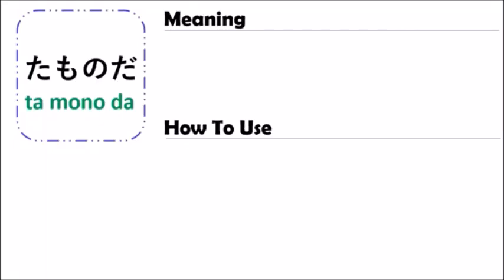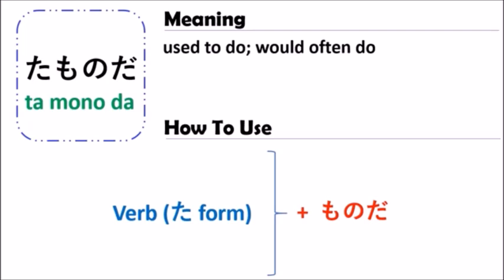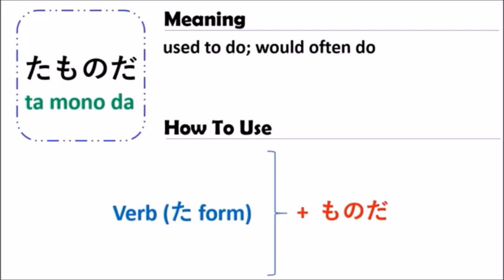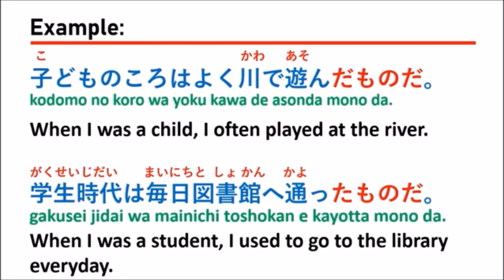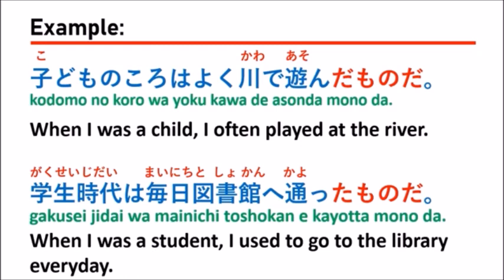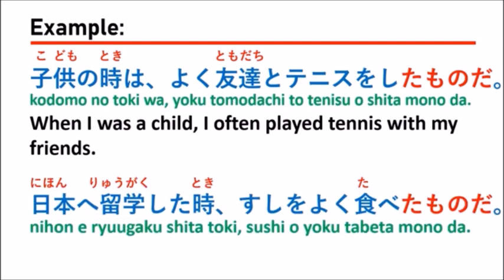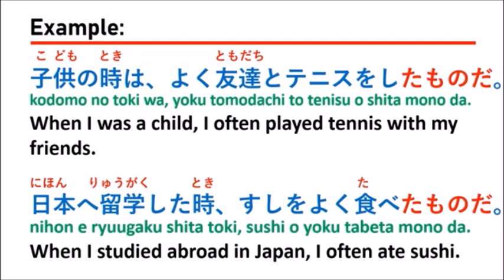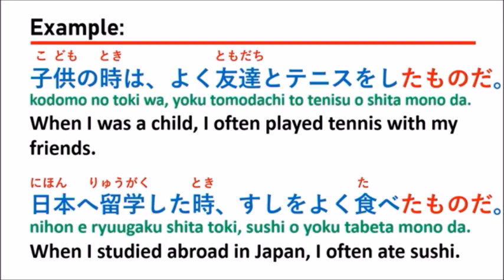How do you use " ~た + ものだ " || " ta + monoda " Japanese Language.